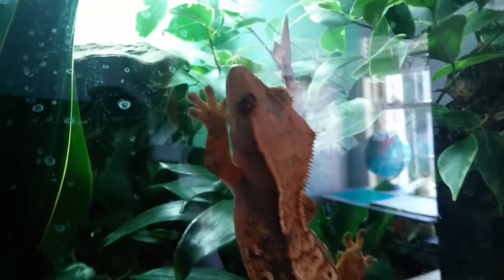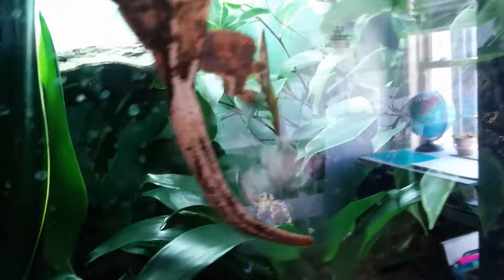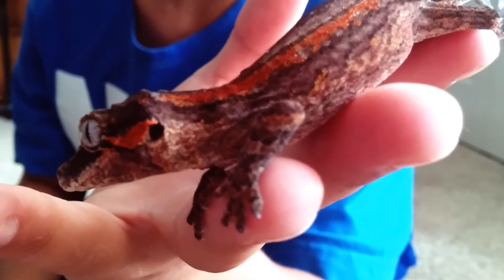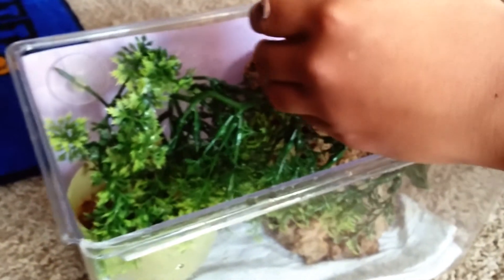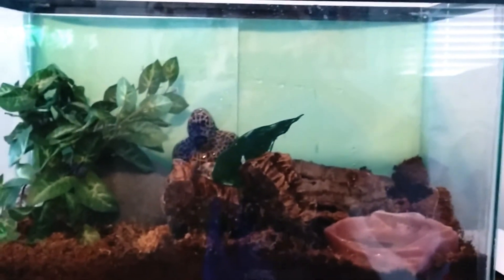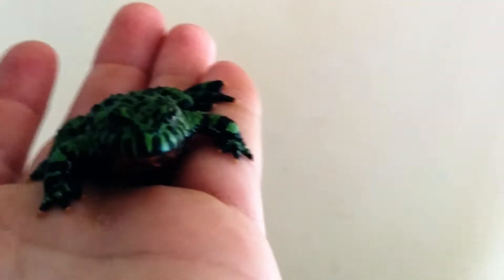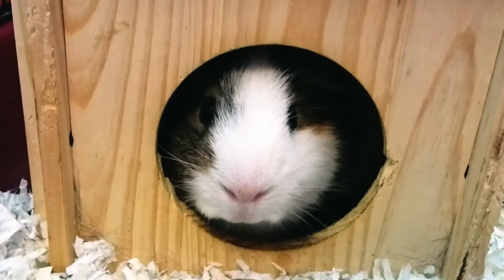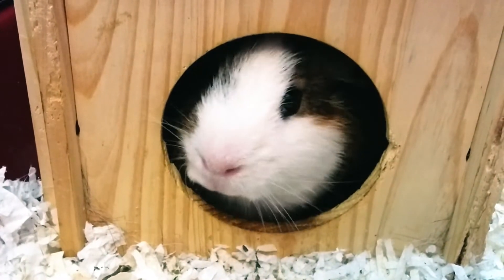July 2014 Reptile Room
It is crazy how fast the year has gone by.